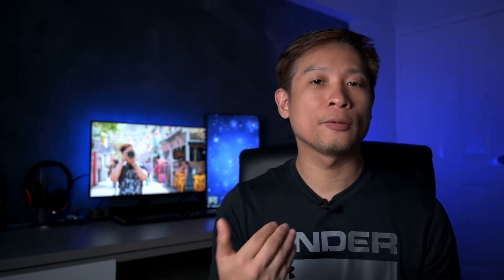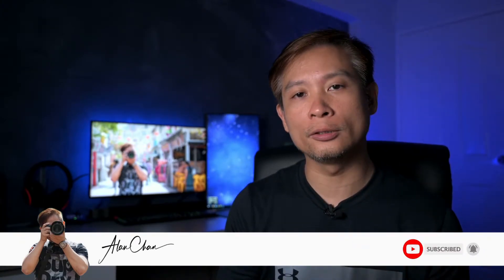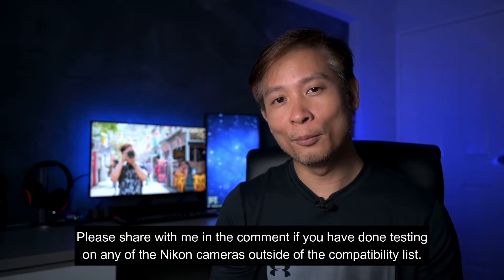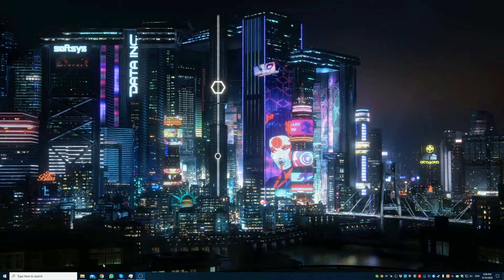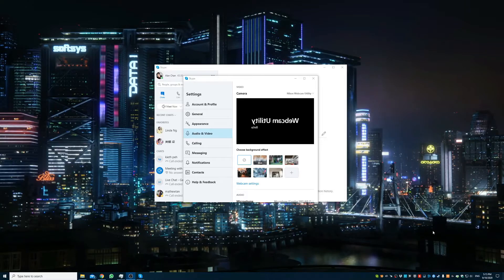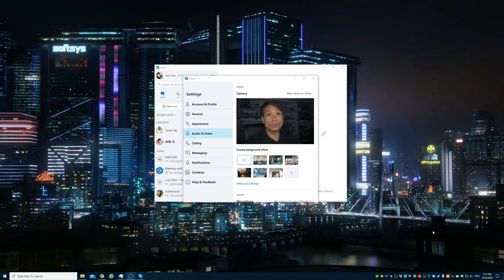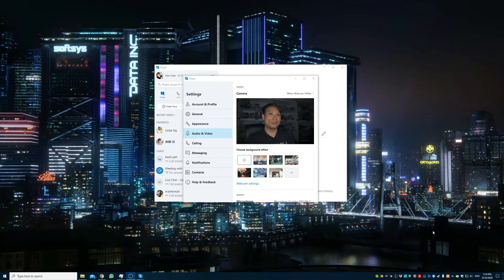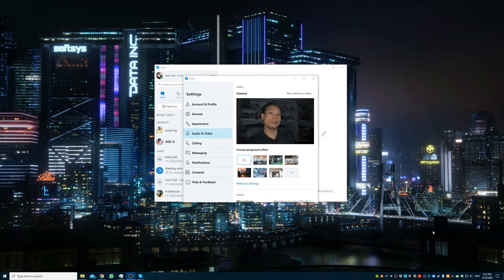WEBCAM Utility on NIKON Z6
Using the Webcam Utility to turn my Z6 into a webcam. I think all Nikon cameras with a USB that outputs video feeds should be able to work with the Webcam Utility, and since it's free there's really no reason to at least try it out. Please let me know if you tried on your camera and if it worked.

Chapters:
00:00 ► Intro
02:00 ► Installing Webcam Utility App
02:26 ► Connect Camera via USB
04:00 ► Outro